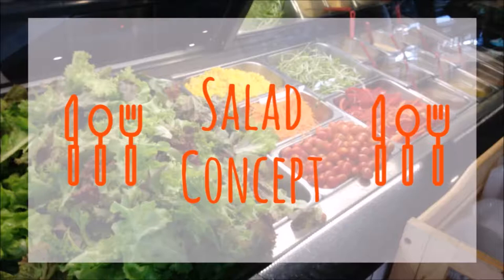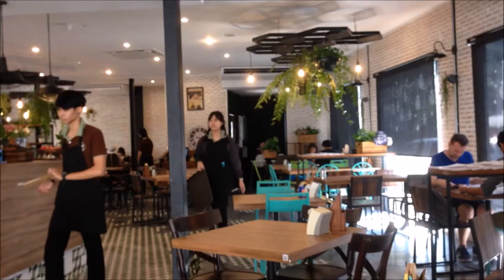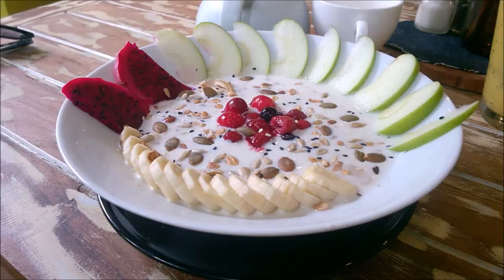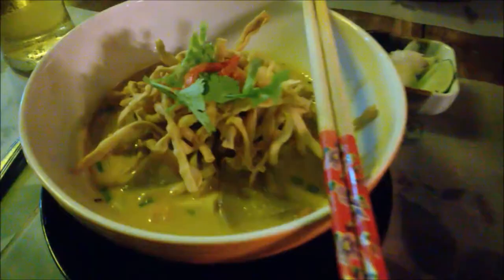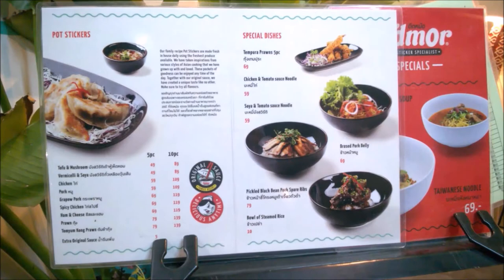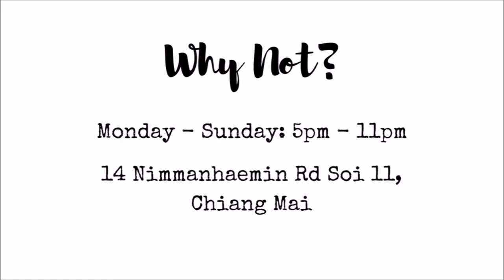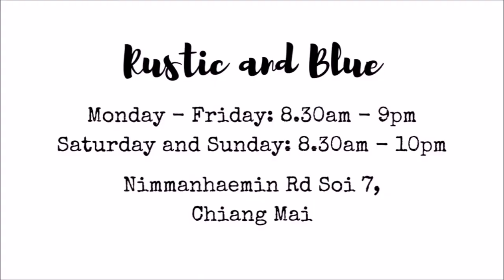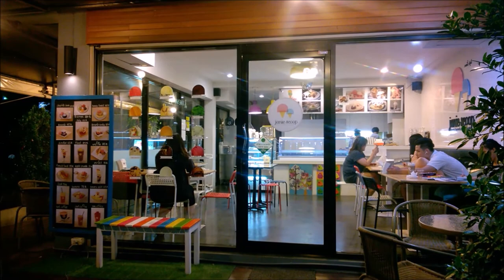The Best Nimmanhaemin Restaurants, Chiang Mai | Living in Thailand | Week 25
We've lived in the Nimmanhaemin area of Chiang Mai now for nearly 6 months, so we've gotten to know the area pretty well and after much research we've worked out which restaurants in Nimman are our favourites - here they are!

ABOUT US:
We are Andrew & Amy, a British travelling couple who left the UK in 2013 to travel, work and volunteer our way around the world. We have moved to Thailand to continue a nomadic, expat life.